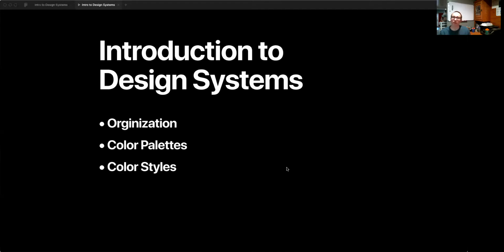Intro to Design Systems / Episode 1 / Introduction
An introduction to making professional design systems in Figma.